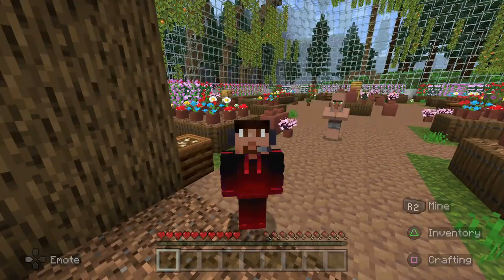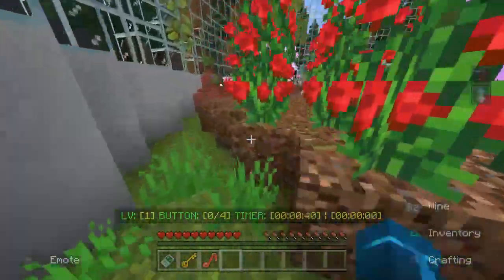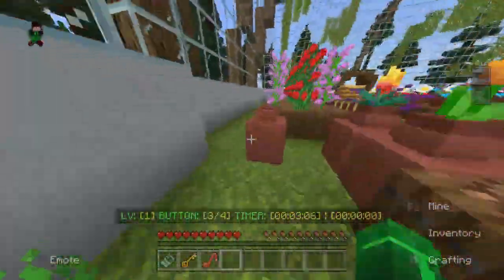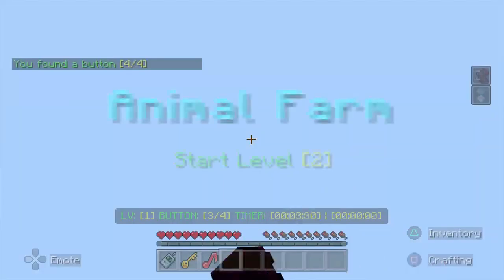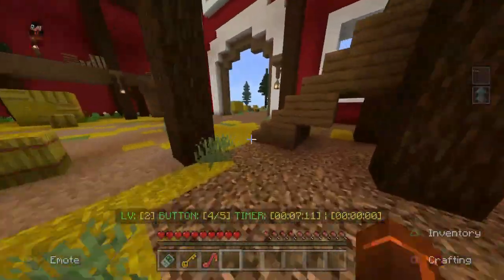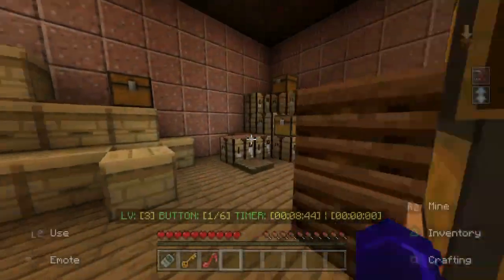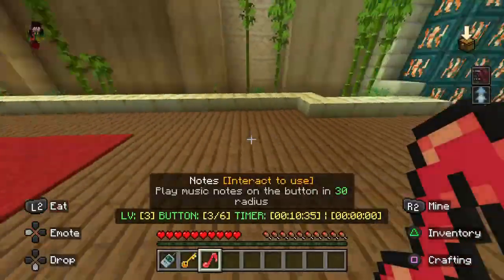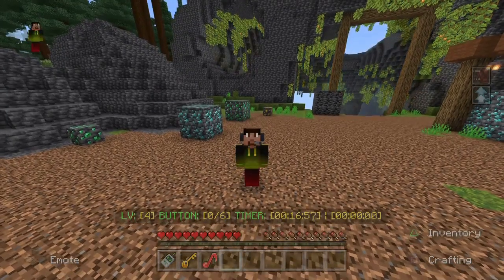Find the Button(Minecraft Puzzle Map)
lets play thru
lets play a game
custom maps
lets play
mini games
find the button
custom map
find the button map
best minecraft puzzle maps
button pusher
push the button
secret buttons
minecraft hidden buttons
hidden button
minecraft button
logdotzip custom map
puzzle map
minecraft mods 1.20.1
modded mini-games
minecraft mods 1.21
find the button minecraft